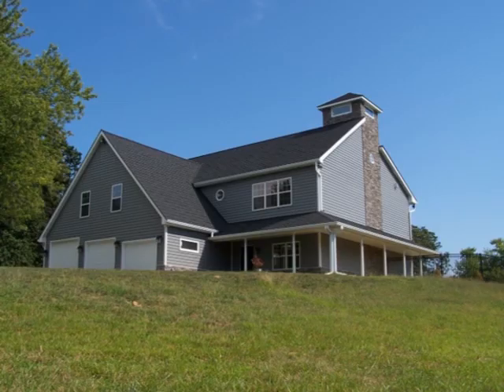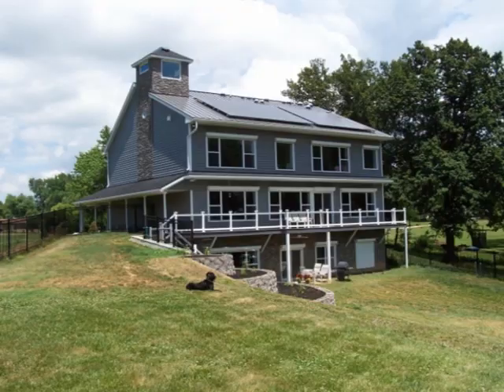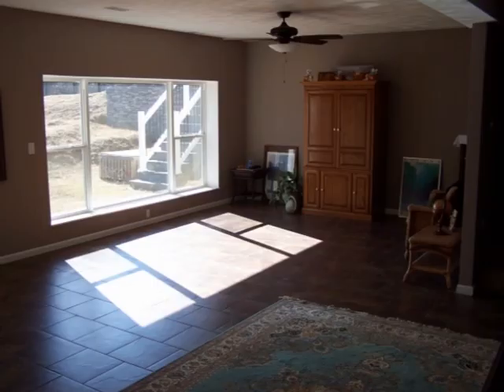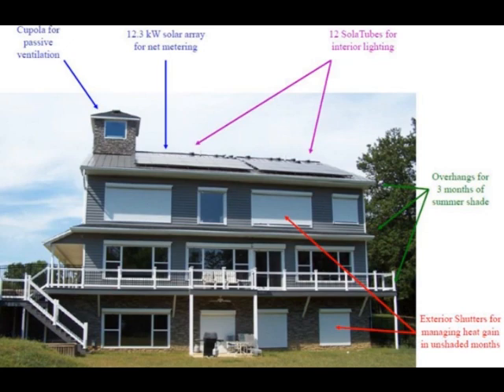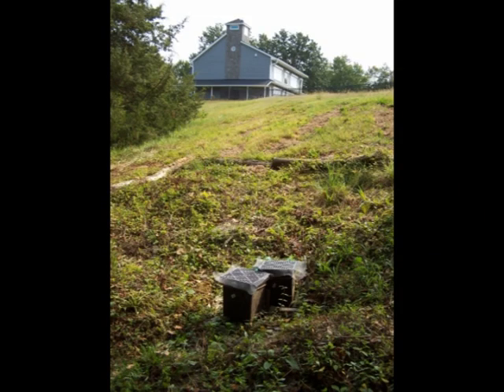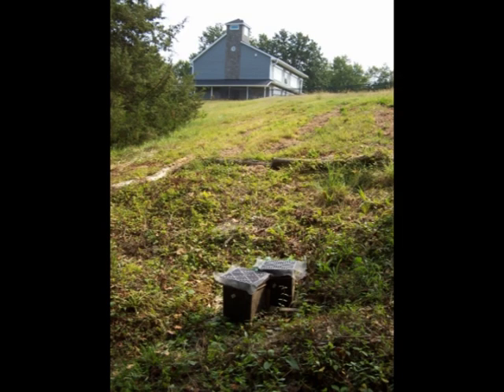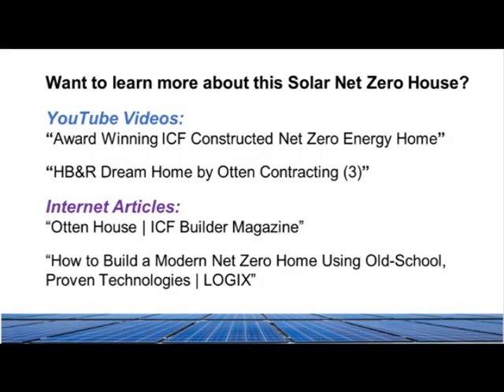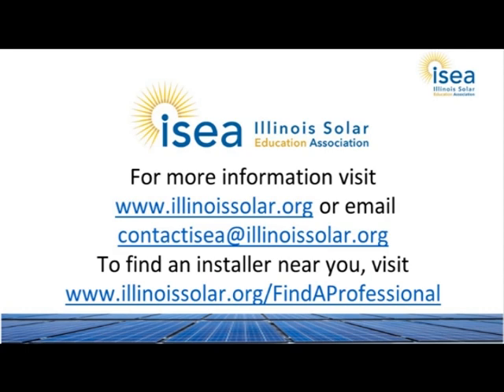2020 Virtual Illinois Solar Tour: Steve & Ingrid Heinrich, Caseyville, IL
We designed and built our "forever house" as energy net zero as a long-term investment. Since it is our sole residence, we wanted it not only to be energy self-sufficient, but also comfortable, accessible, and easy to maintain. In the end, our home demonstrates that a house does not require complex systems and exotic technology to achieve energy net zero. Our home has achieved national recognition from ICF Builder Magazine and LOGIX.

Technology Installed:
- Solar Panels
- Passive Solar Design
- Solar Thermal